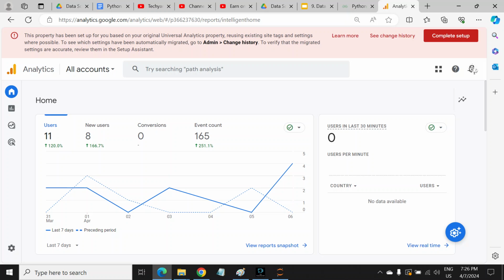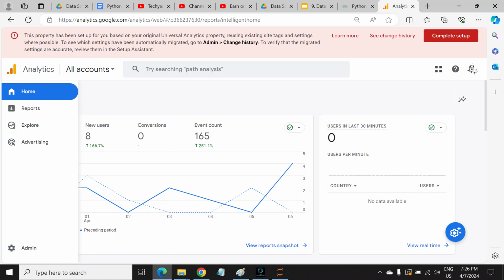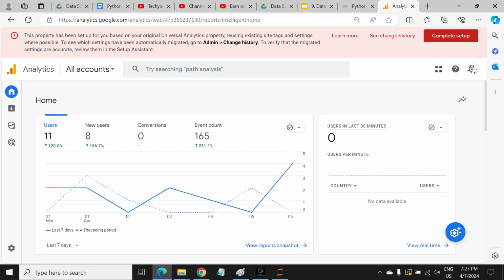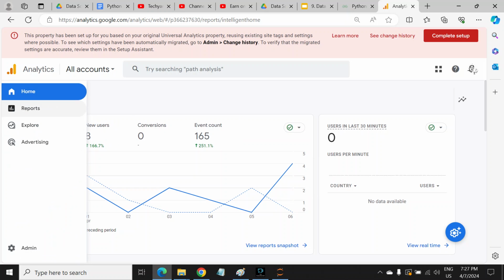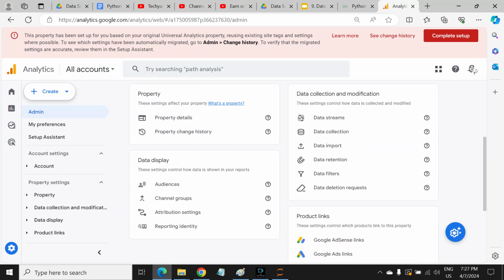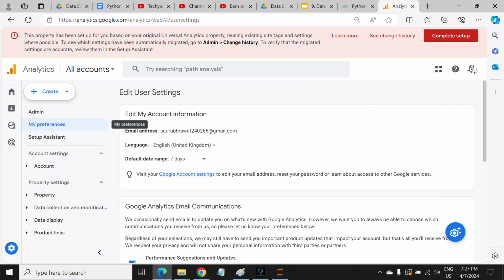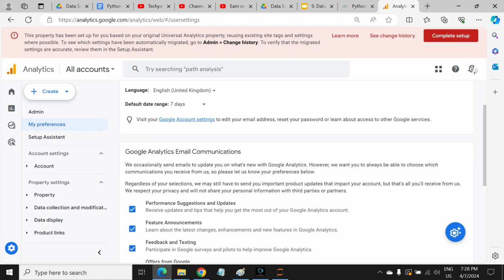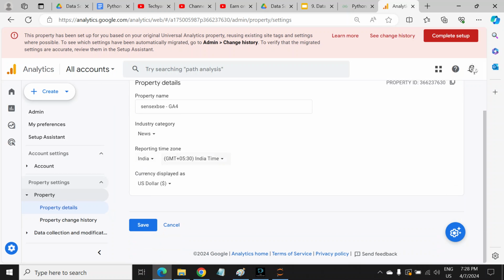How to Change Language Immediately in Google Analytics 4 Account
I am explaining here how to change language setting in google analytics 4 (GA4) account very quickly. How you can change language setting in Google Analytics 4 (Latest version). Also check how to change google analytics 4 currency and time zone quickly.